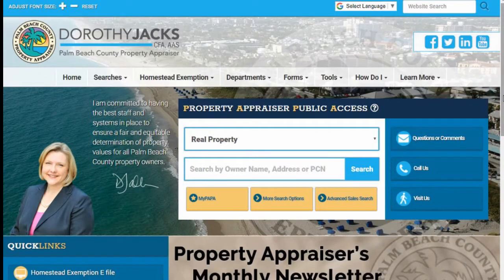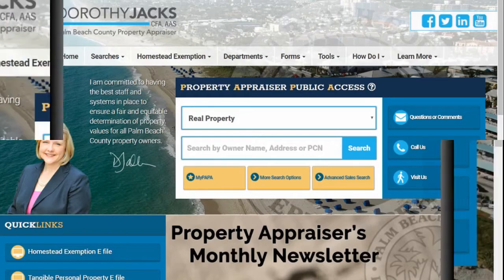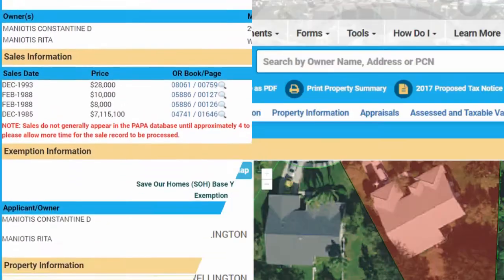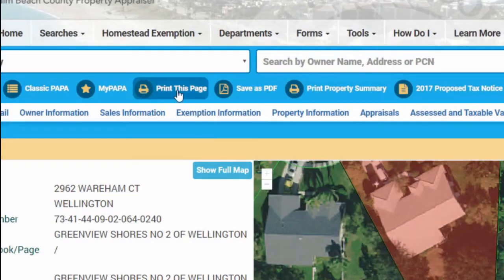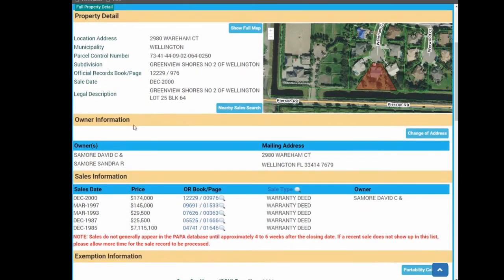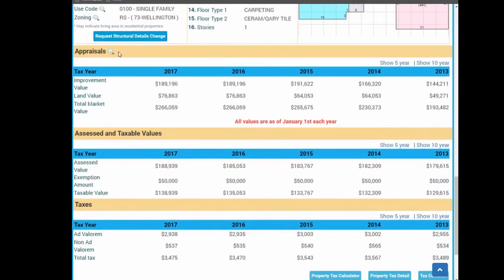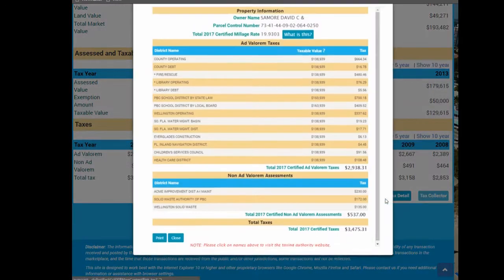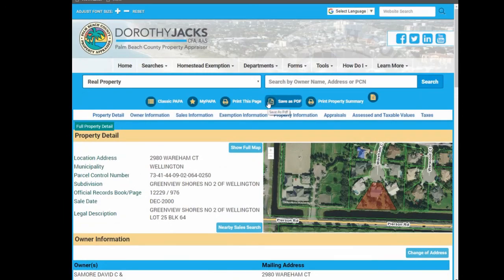PBC Property Appraiser's Office - PAPA Website - General Search & Property Detail Record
The Palm Beach County Property Appraiser Public Access website, more commonly known as PAPA, provides access to all property records in the County. This video details a General Search on PAPA, as well as the Property Detail Record web page on PAPA.